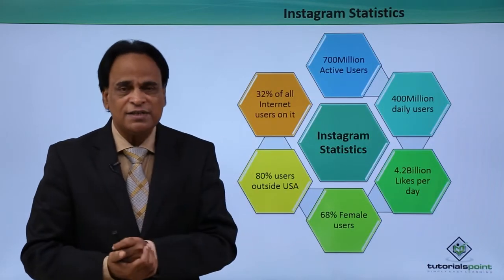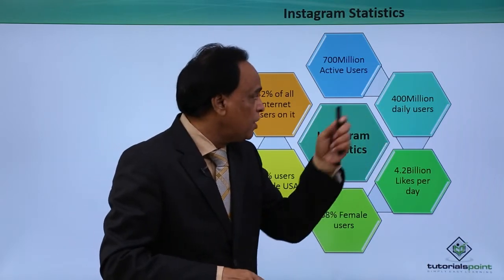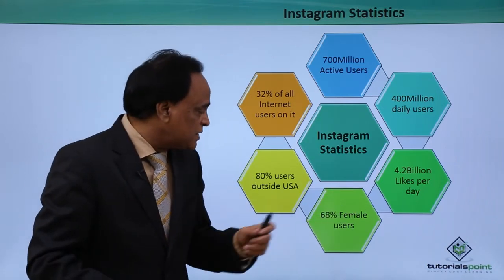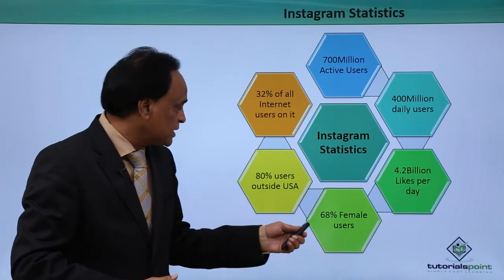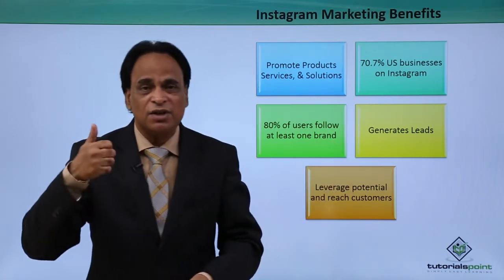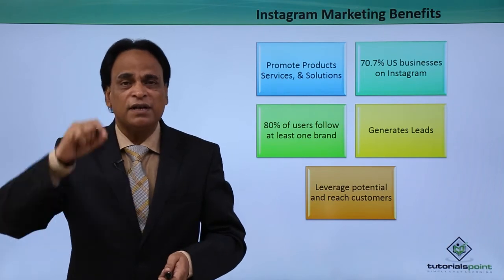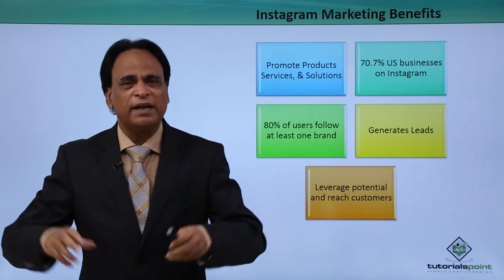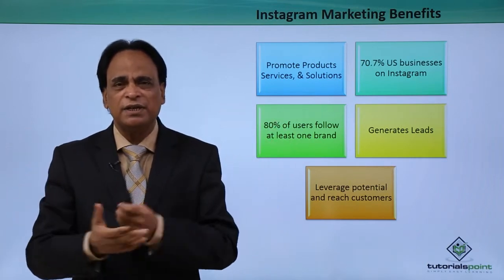Instagram Marketing – Overview